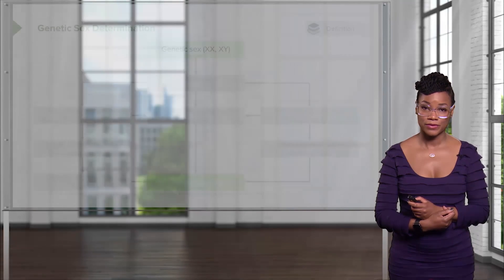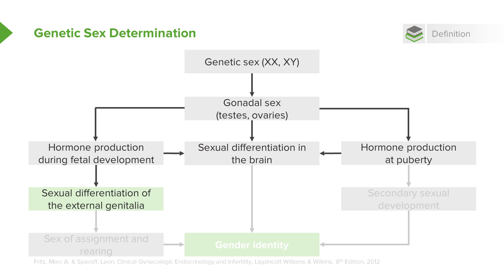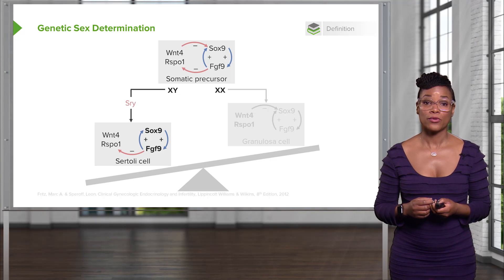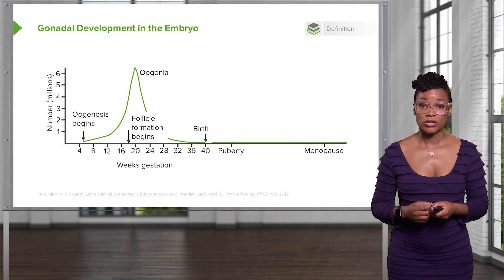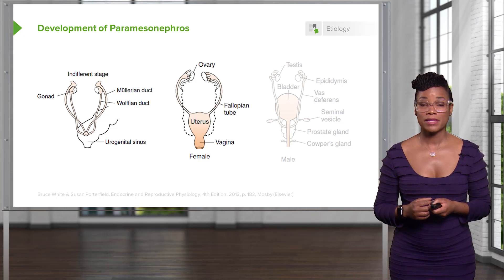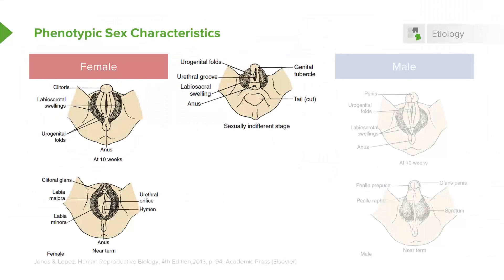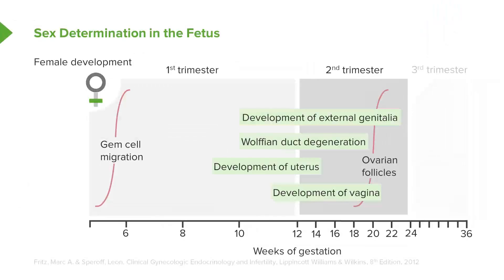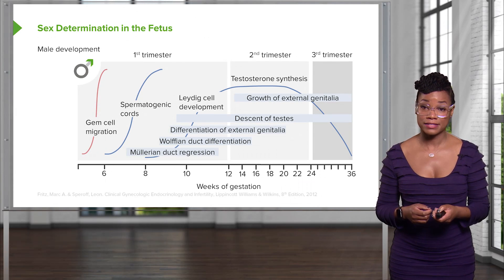Types of Sex – Gynecology | Lecturio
This video “Types of Sex” is part of the Lecturio course “Gynecology” ► WATCH the complete course

► LEARN ABOUT:
- Types of sex
- Genetic sex determination
- Gonadal development in the embryo
- Development of paramesonephros
- Phenotypic sex characteristics
- Sex determination in the fetus

► THE PROF:
Lynae Brayboy from Brown University has been teaching OB/GYN for a decade. She is double-board certified in OB/GYN as well as Reproductive Endocrinology and Infertility. She teaches undergraduates, medical students, residents and fellows and has also won multiple teaching awards.

► LECTURIO is your single-point resource for medical school:
Study for your classes, USMLE Step 1, USMLE Step 2, MCAT or MBBS with video lectures by world-class professors, recall & USMLE-style questions and textbook articles. Create your free account now